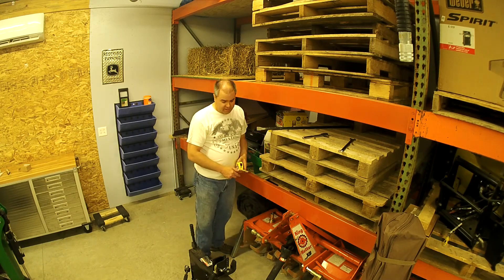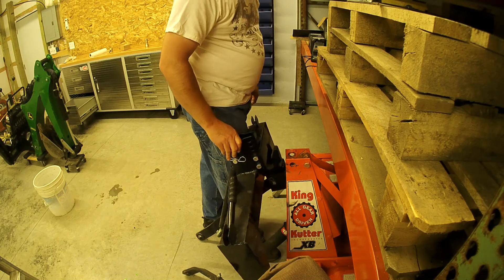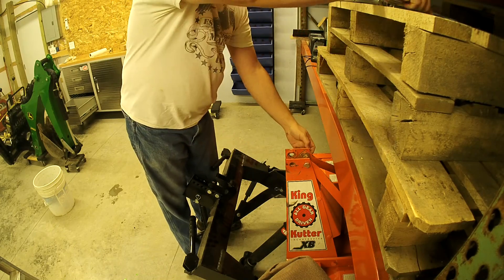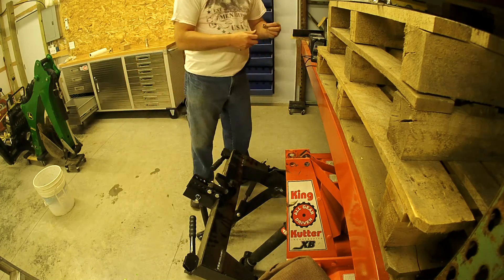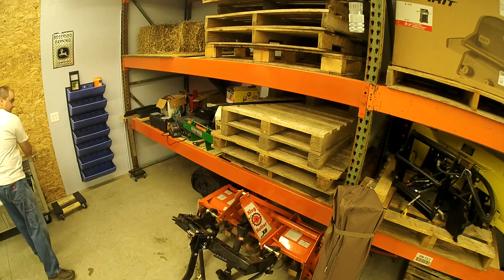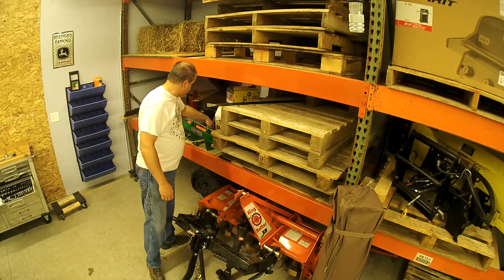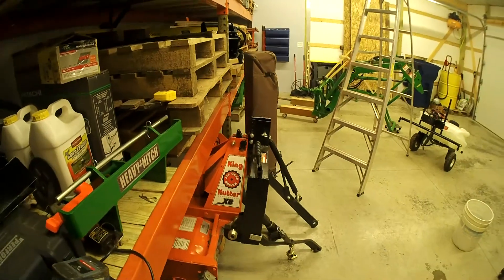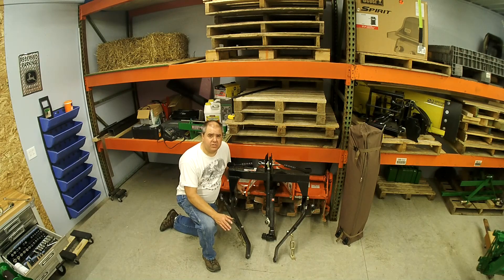#72 How to make a King Kutter XB Tiller Quick Hitch / I-Match Compatible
The King Kutter XB Tiller is not compatible with my Harbor Freight Quick Hitch (nor an I-Match or any other quick hitch).
This video shows the necessary modifications to the tiller to make it fit.

My John Deere 1025R handles the tiller very well. It is now much easier to hook and unhook from the tractor.